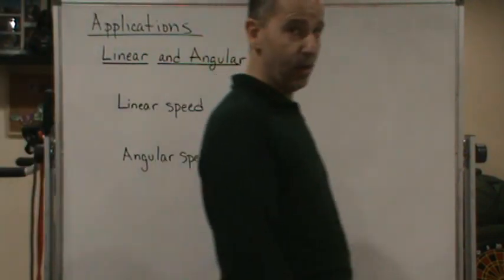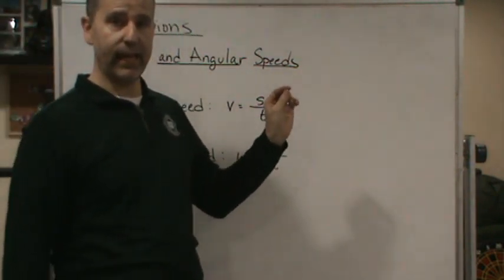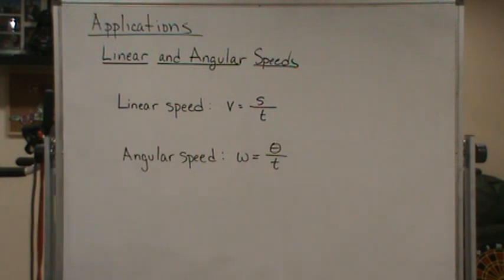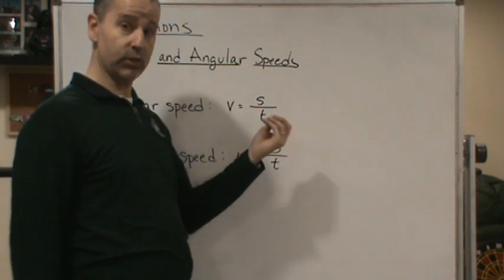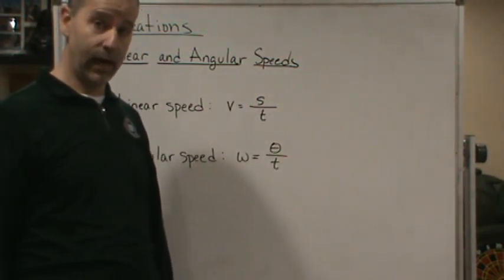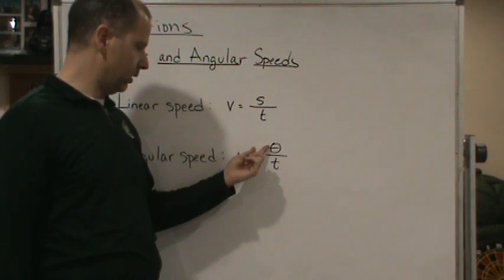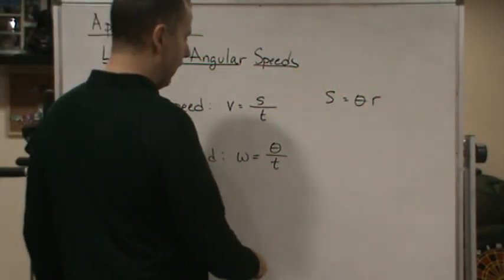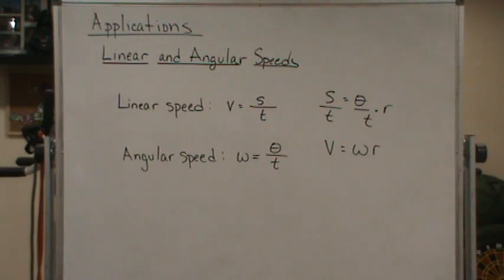MTH123 Trigonometry Angles Applications Linear and Angular Speeds